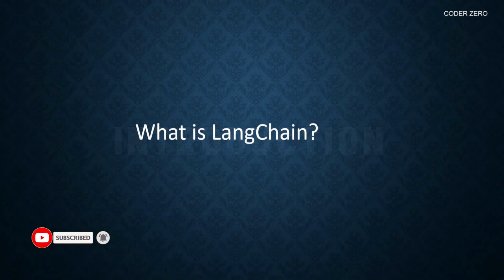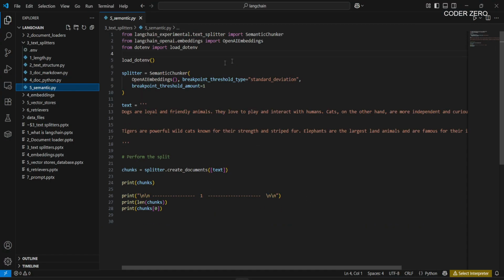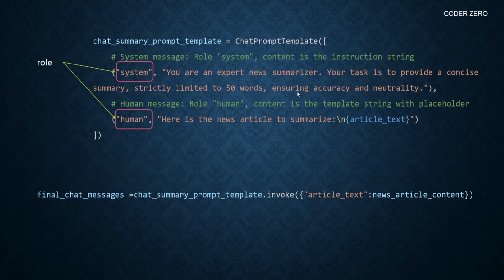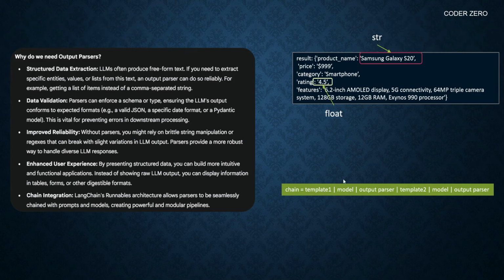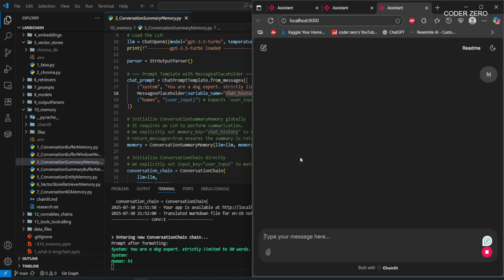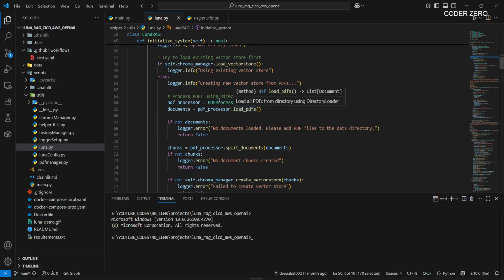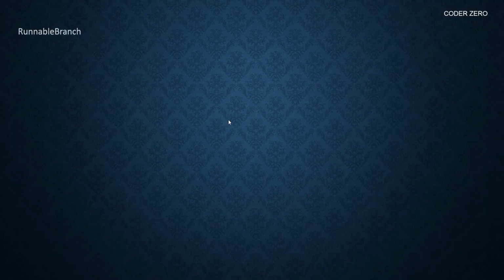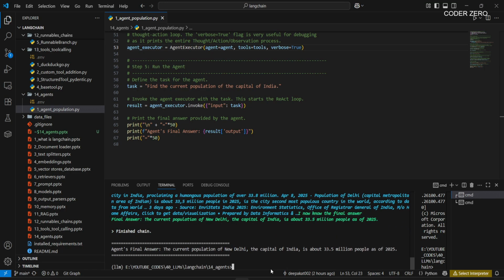Full LangChain Tutorial for Beginners to Advanced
🚀 Learn LangChain Step-by-Step – from beginner basics to advanced AI development!

In this complete LangChain tutorial, you'll master everything from loading documents to building AI agents with Retrieval-Augmented Generation (RAG), tools, and chains. Perfect for Python developers, AI enthusiasts, and LLM beginners who want to build real-world AI-powered apps.

📚 What You'll Learn:
🏁 Introduction
📂 Document Loader
✂️ Text Splitter
🧠 Embeddings
📦 Vector Store
🔍 Retriever
📝 Prompts
🤖 Models
📜 Output Parsers
💾 Memory
📚 RAG (Retrieval-Augmented Generation)
🔗 Runnables & Chains
🛠️ Tools & Tool Calling
🕵️ Agents in LangChain

💡 By the end, you’ll be able to create AI apps that can think, reason, and take action.